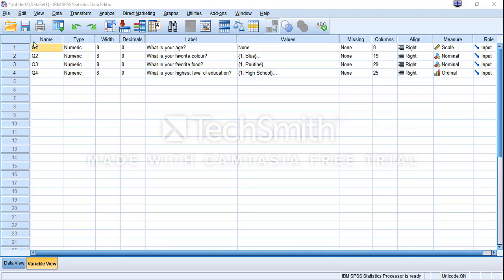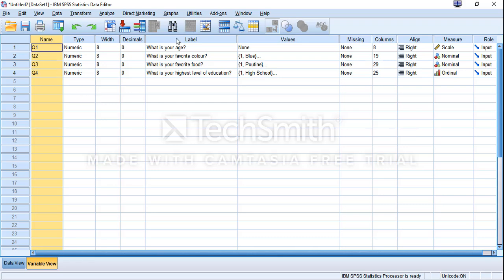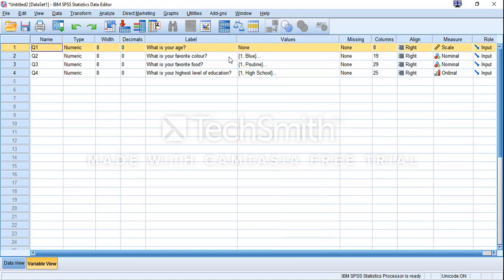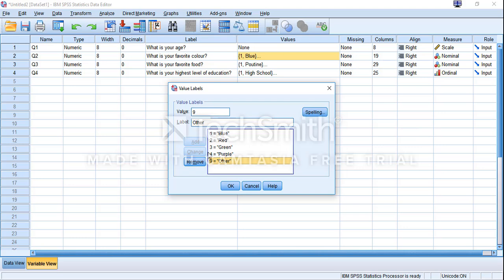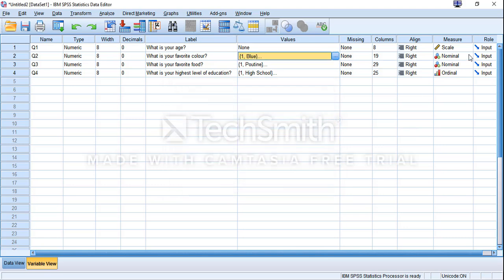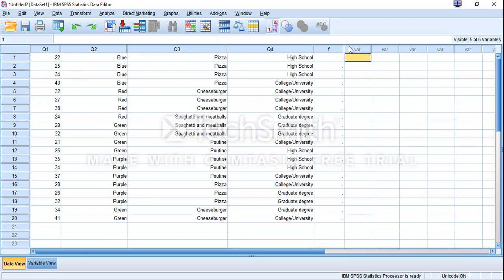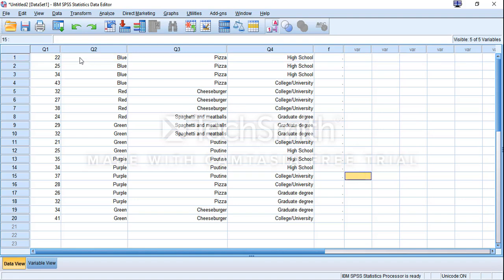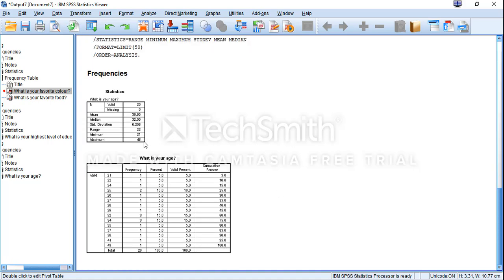ELTF SPSS Introduction video